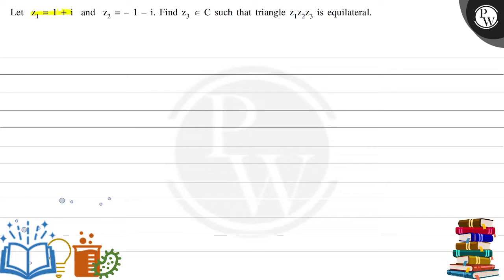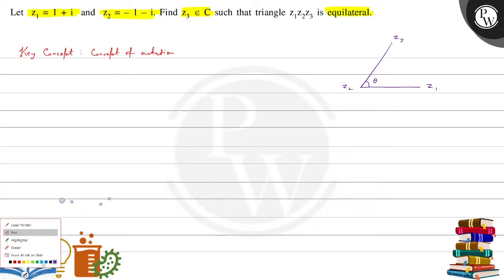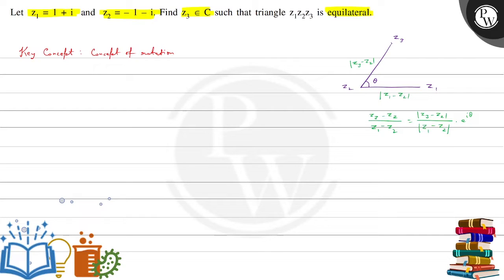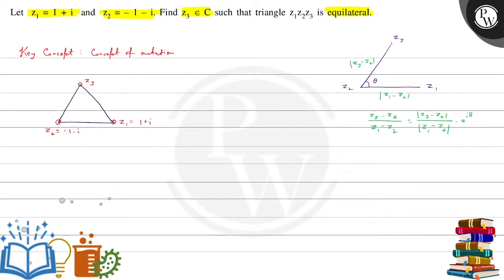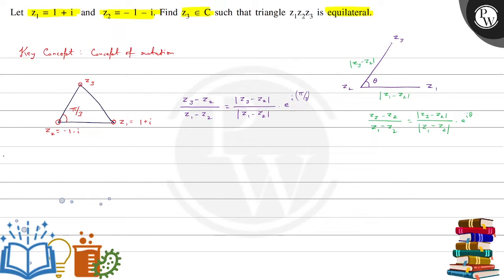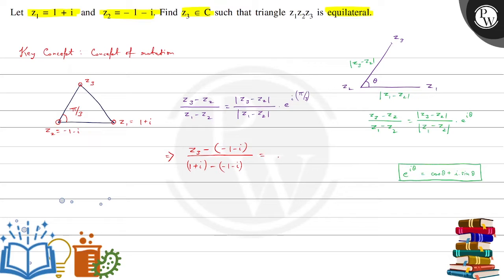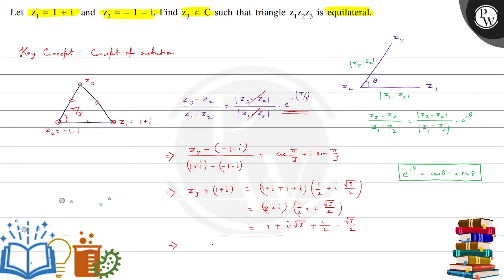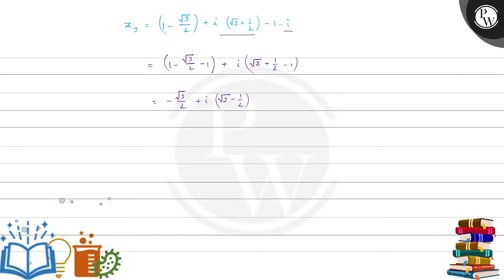Let \( \mathrm{z}_{1}=1+\mathrm{i} \) and \( \mathrm{z}_{2}=-1-\mathrm{i} \). Find \( \mathrm{z}...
Let \( \mathrm{z}_{1}=1+\mathrm{i} \) and \( \mathrm{z}_{2}=-1-\mathrm{i} \). Find \( \mathrm{z}_{3} \in \mathrm{C} \) such that triangle \( \mathrm{z}_{1} \mathrm{z}_{2} \mathrm{z}_{3} \) is equilateral.